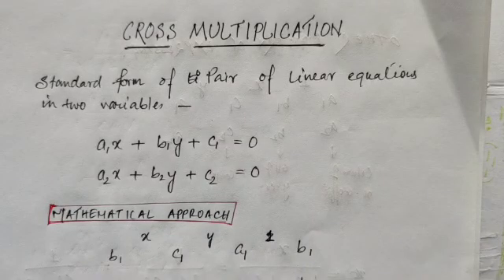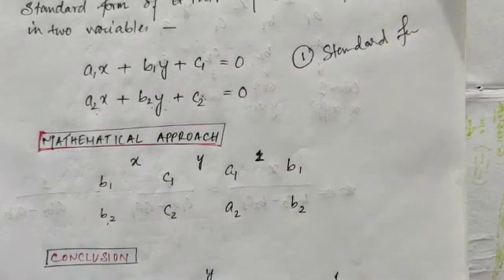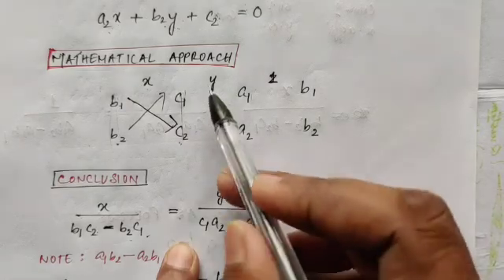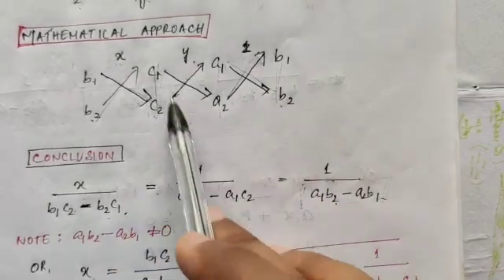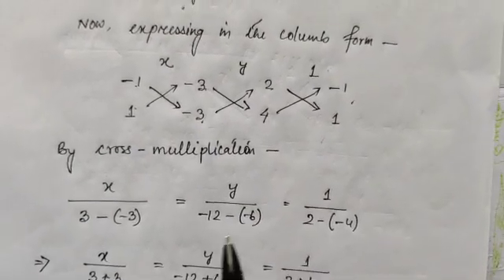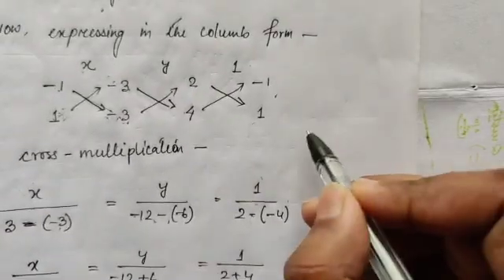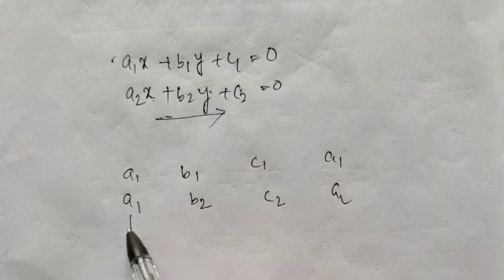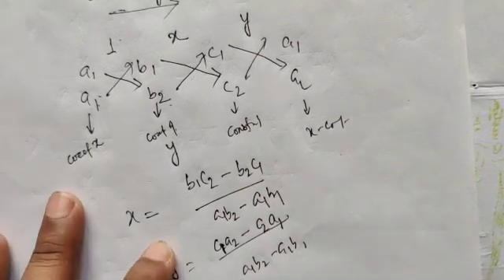Cross multiplication || Pair of Linear equations in two variables|| class x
algebraic methods